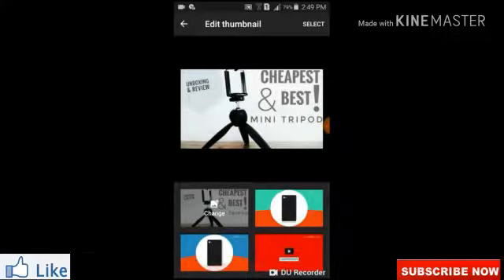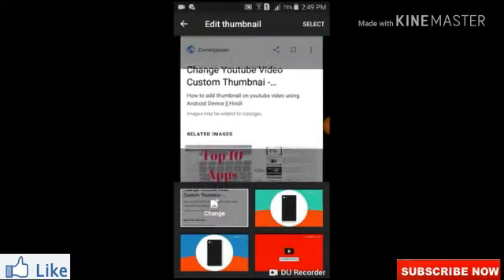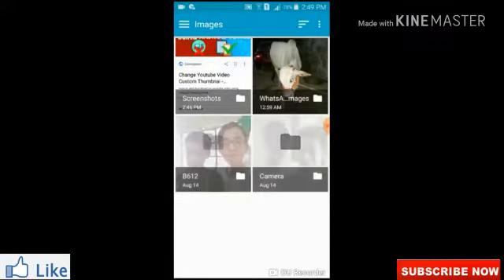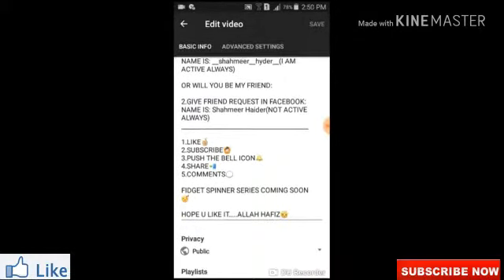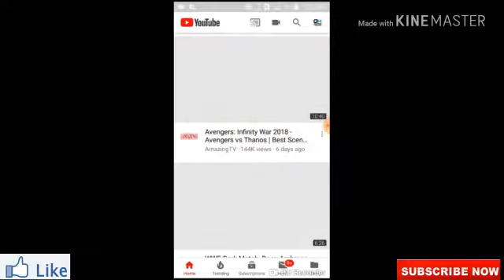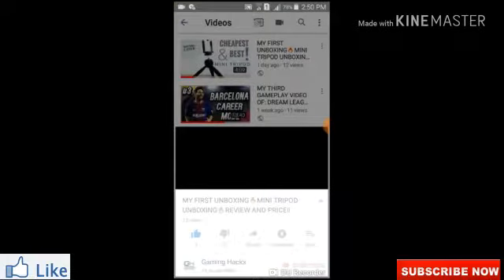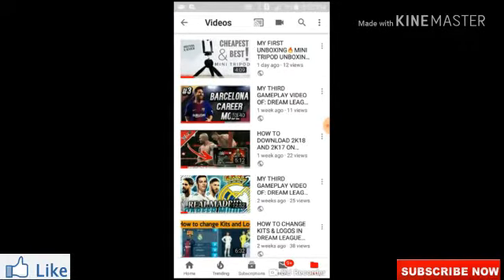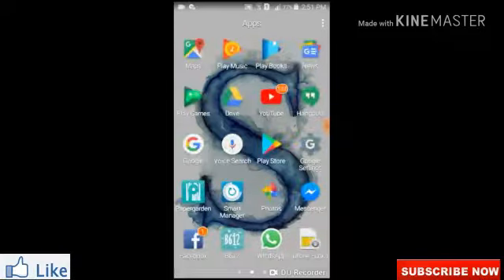HOW TO CHANGE THUMBNAILS IN YOUR YOUTUBE VIDEOS!!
HEY GUYS WELCOME BACK AGAIN IN ANOTHER VIDEO OF GAMING HACKX AND IN THIS VIDEO I AM GONNA TELLING U HOW TO CHANGE THUMBNAIL IN YOUR YOUTUBE VIDEOS SO IF U LIKE THIS VIDEO SUBSCRIBE MY CHANNEL FOR MORE🔰

KEEP IN TOUCH WITH ME:

NAME IS: __shahmeer__hyder__(I AM ACTIVE ALWAYS)

OR GIVE FRIEND REQUEST IN FACEBOOK:
NAME IS: Shahmeer Haider(NOT ACTIVE ALWAYS)

1.LIKE👍
3.PUSH THE BELL ICON🔔
4.SHARE📲
5.COMMENTS💬

FIDGET SPINNER SERIES COMING SOON😪

HOPE U LIKE IT. ALLAH HAFIZ😇